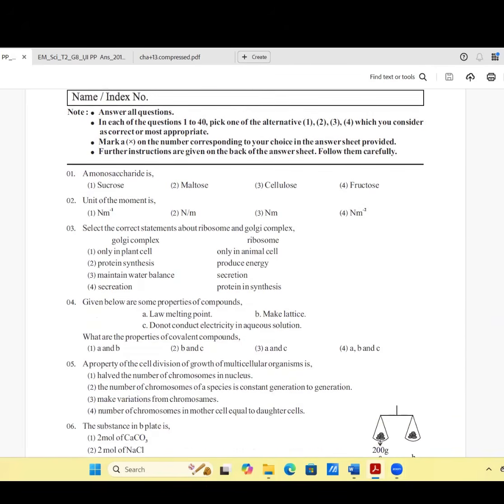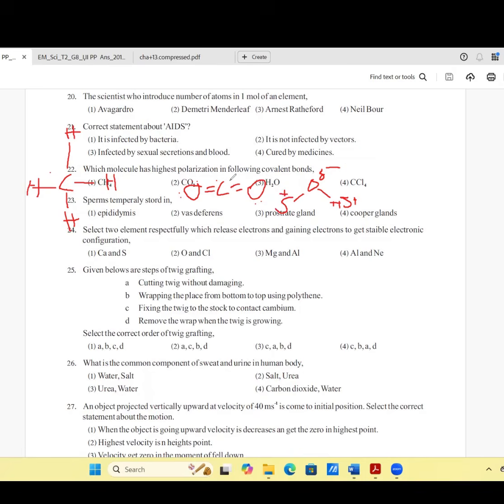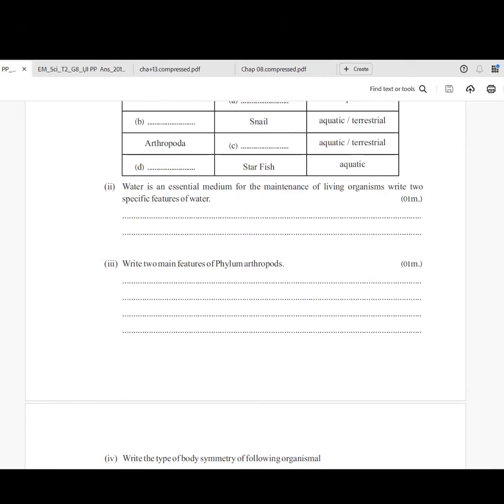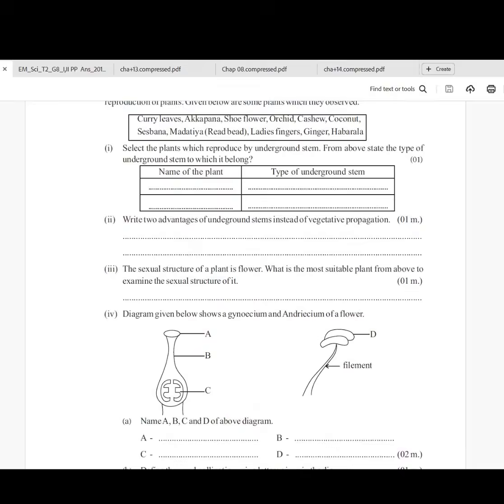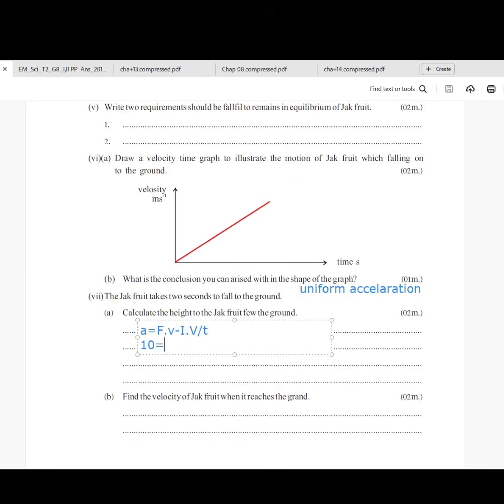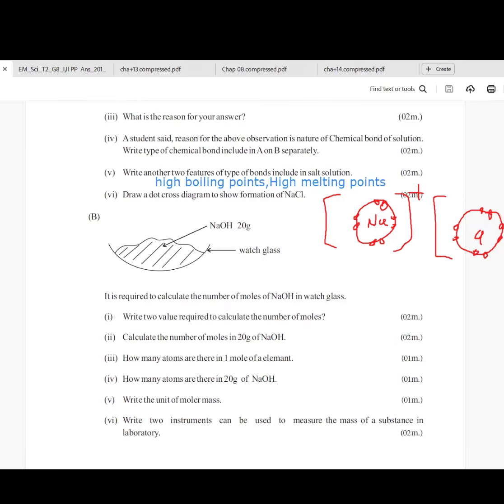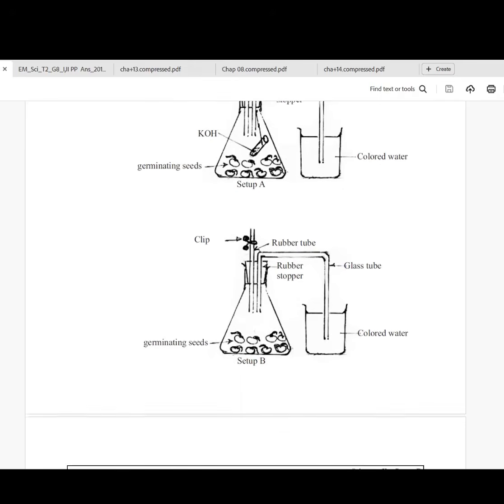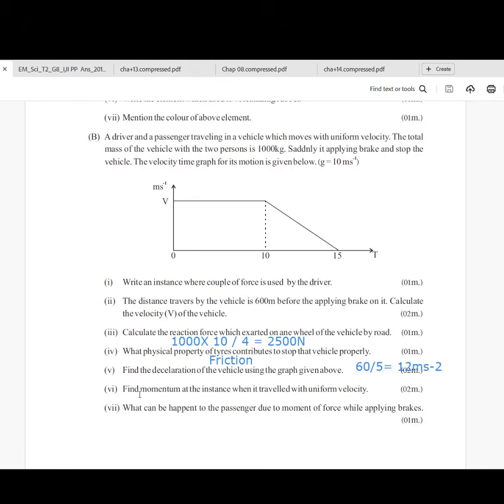Grade 10 Science Paper Discussion – North Western Province | 2nd Term Test |English Medium#science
🎥 In this video, we go through the full paper of the North Western Province Grade 10 Science 2nd Term Test, covering Part 1 (MCQs) and Part 2 (structured and essay questions) in detail.

🧠 Each question is carefully explained in simple English, making it easy for you to understand key science concepts and prepare better for your exams.

✅ Perfect for:

Grade 10 students studying in Sri Lanka (English Medium)

Anyone preparing for school term tests

Students who want clear explanations and tips to improve

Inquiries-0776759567